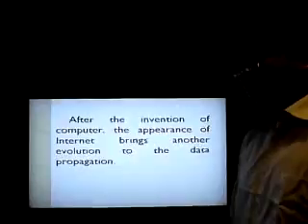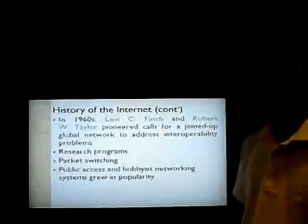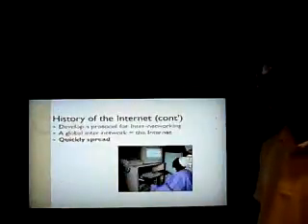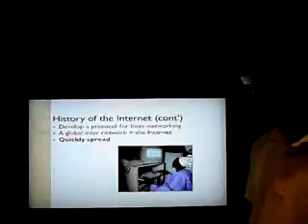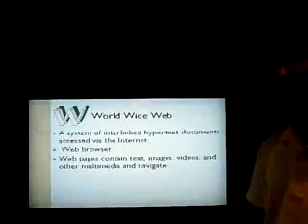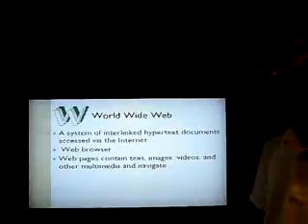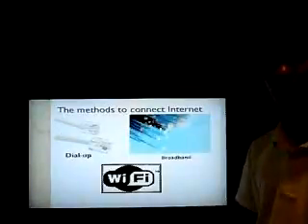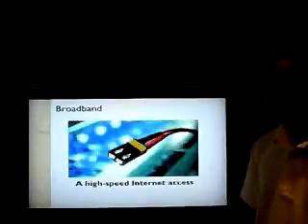Envolution of Data Propagation2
ieg1001